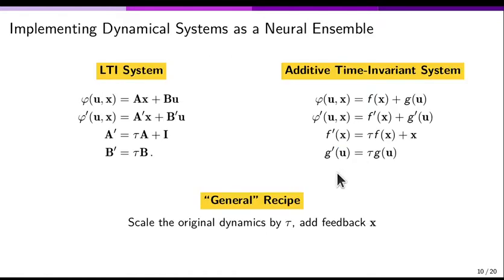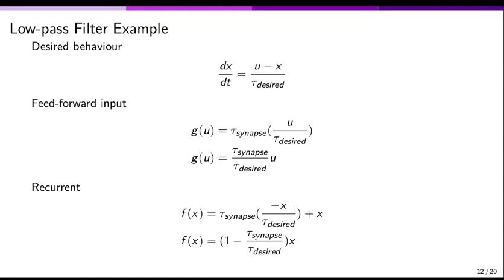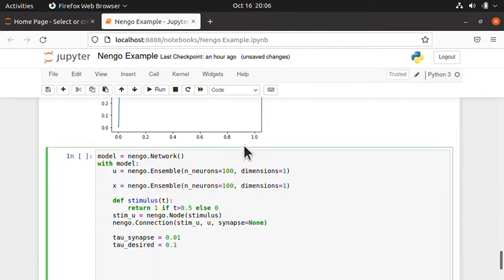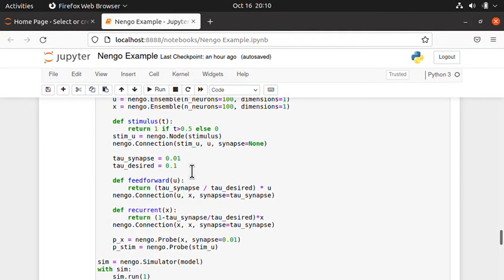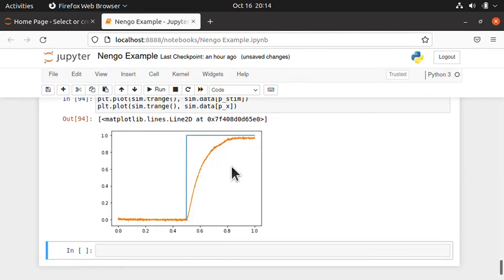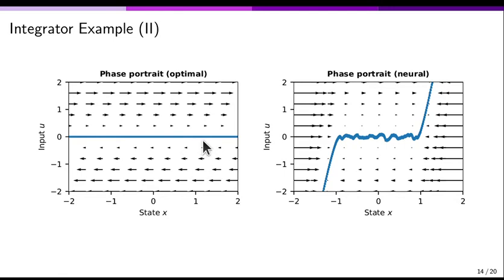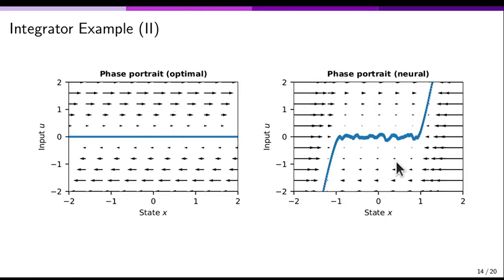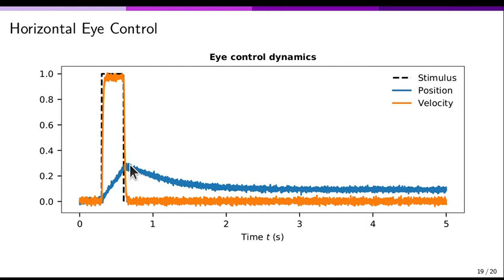SYDE556 F21 Lecture07b Dynamics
Lecture 7: Dynamics (part 2 of 2)